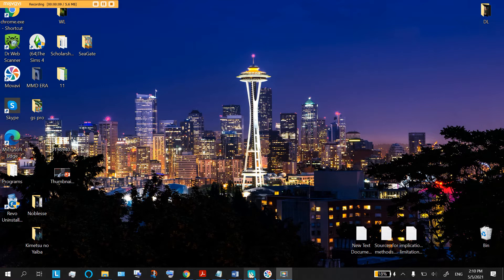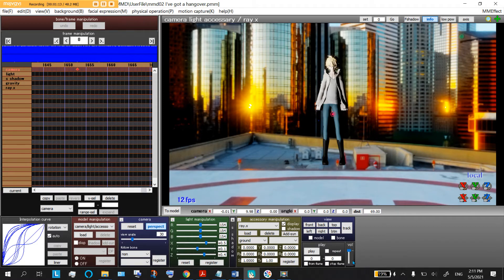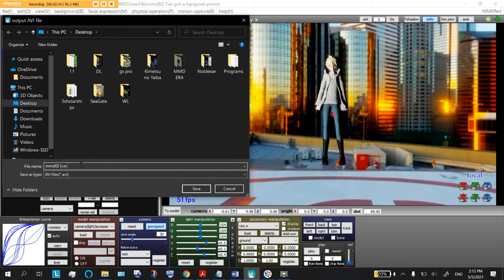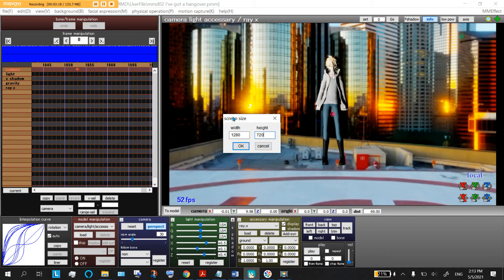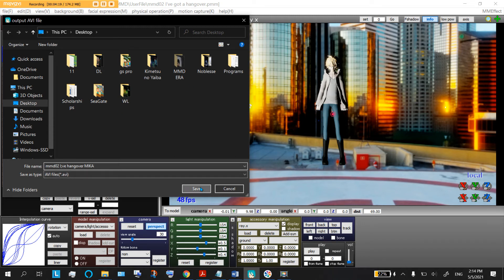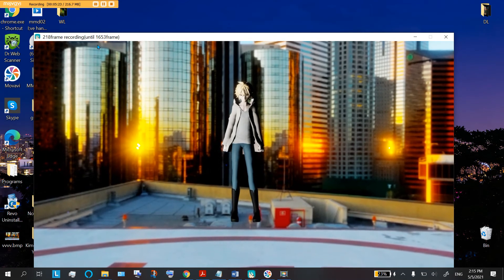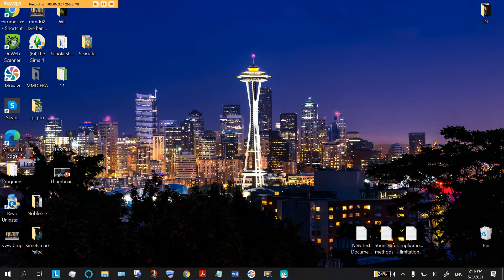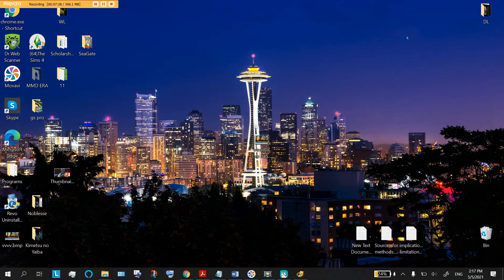Rendering MMD 9.23 (2021) as Picture and Video Files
How to render!